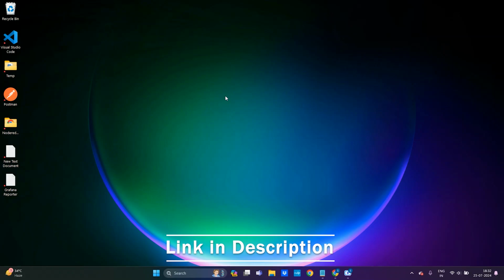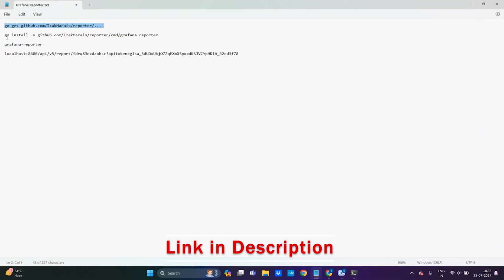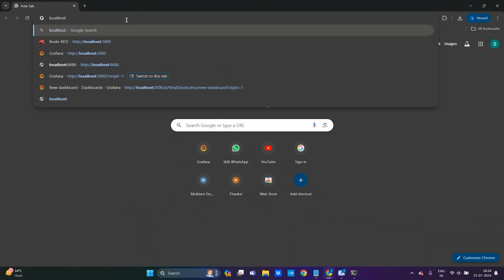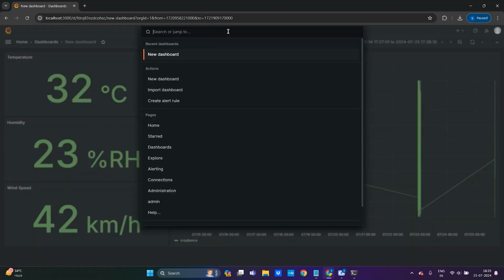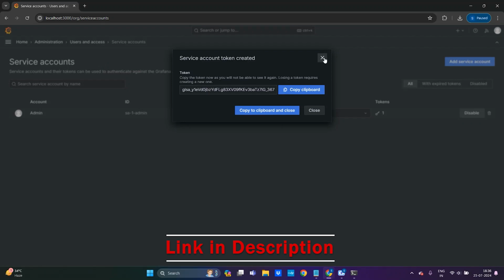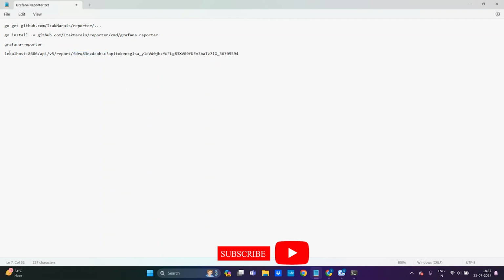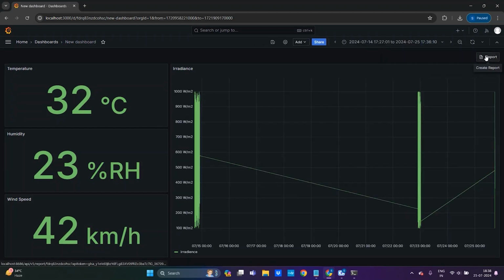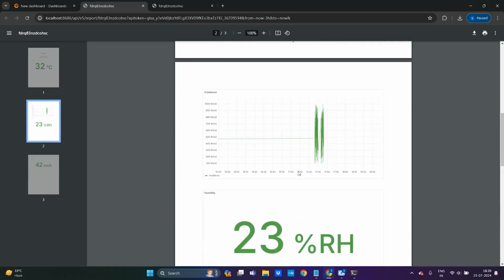Quick steps on. How to Integrate Reports in Grafana! - Step by Step Guide. Downloadable report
Learn how to integrate and display reports in Grafana for effective data visualization and monitoring. This step-by-step guide will walk you through the process of setting up report integrations, customizing your dashboards, and enhancing your data analysis capabilities within Grafana. Whether you're a beginner or an experienced user, this tutorial will help you make the most out of Grafana's powerful features